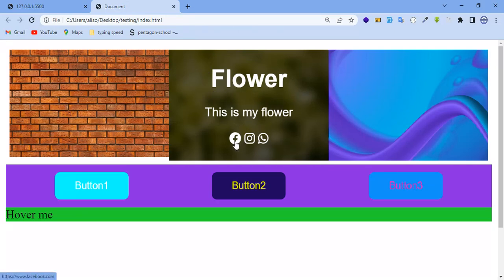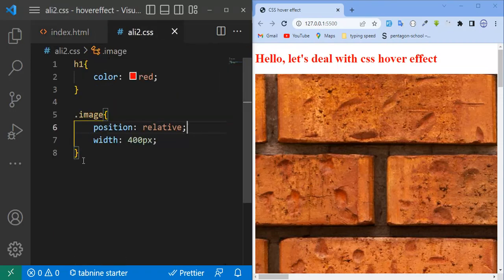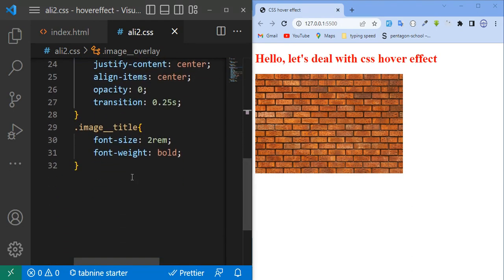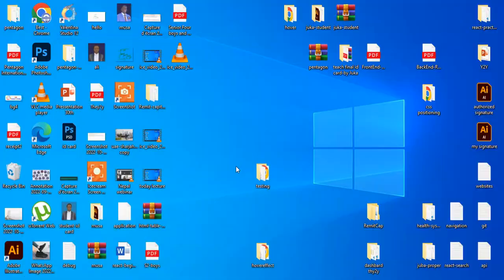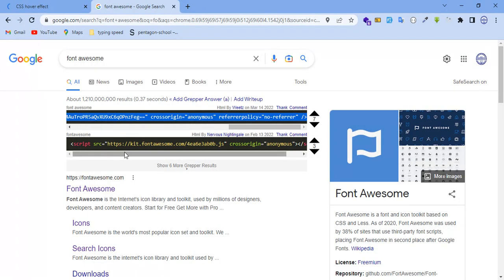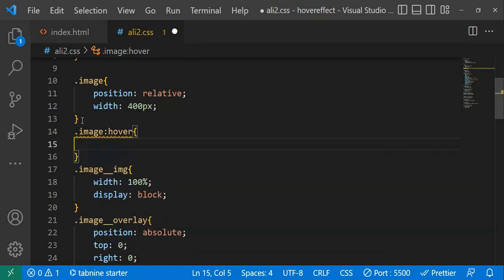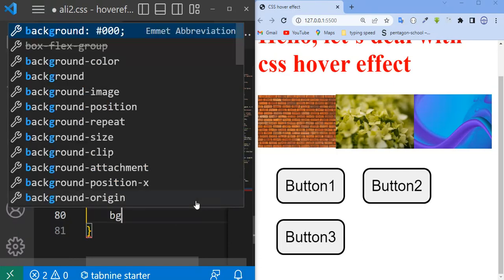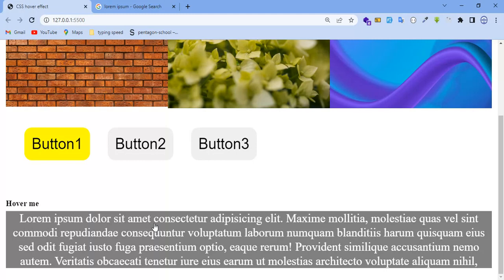BASIC LEVEL - CSS HOVER AND DISPLAY